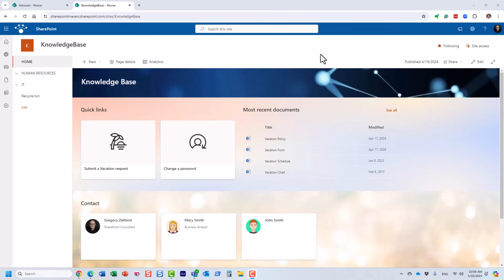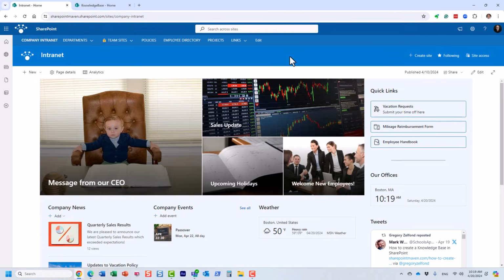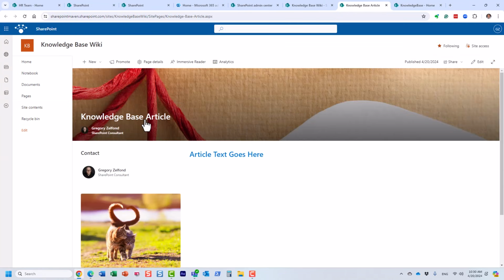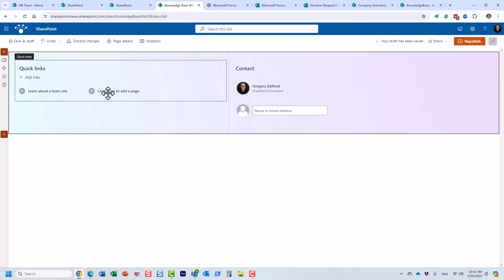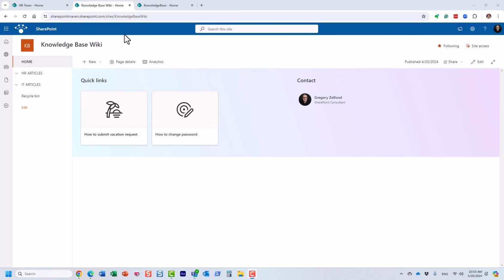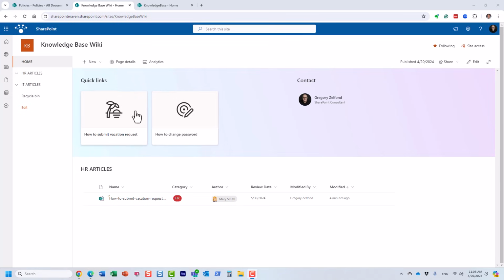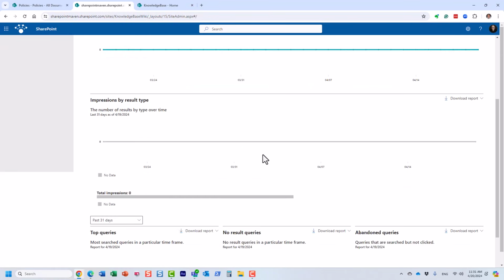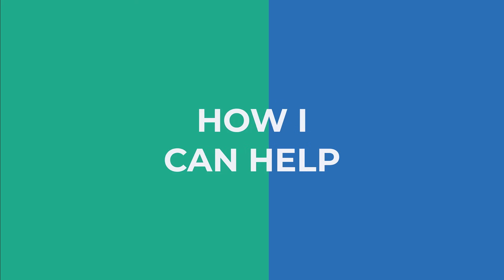How to create a Knowledge Base in SharePoint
In this tutorial, I explain step-by-step how to create a simple yet functional Knowledge Base in SharePoint. There are many different ways to capture knowledge within SharePoint Online:

- Lists
- Document Libraries with Metadata
- Viva Topics
- SharePoint Pages

In this video, I explain how to build a SharePoint Knowledge Base using SharePoint Pages. I help you choose the proper SharePoint Site template, configure its look and feel, create a Knowledge Base Page Template, and make it default for the users.

In addition, at the end of the video, I explain how to enhance the SharePoint Knowledge Base with advanced capabilities. Specifically, I go over the following additional features:

- Site Pages Library Metadata
- Audience Targeting
- Search Vertical creation

⬇️ In case you would like to follow the instructions in the written article on the topic, check out this blog post:

00:00 - How to create a Knowledge Base in SharePoint
00:58 - Step 1: The Concept of SharePoint Pages
04:43 - Step 2: New Site or Existing Site?
06:51 - Step 3: Decide on Site Type (Template)
13:39 - Step 4: Create the first page
17:58 - Step 5: Create a Page Template
23:40 - Step 6: Create Knowledge Base Articles from a Page Template
26:38 - Step 7: Customize the main Wiki Page
30:38 - Step 8: Customize the Site Navigation
37:17 - Step 9: Site Pages Metadata
46:57 - Step 10: Set up Audience Targeting
51:48 - Step 11: Set up Search Vertical
01:03:13 - Step 12: Set up Site Security & Permissions
01:05:40 - How I can help

The Knowledge Base in SharePoint is possible thanks to the following SharePoint features and functionality:

SharePoint Pages allow to store, organize and display content in SharePoint. While a typical SharePoint Site contains just one SharePoint page by default, you can create multiple SharePoint Pages, each with its own content, layout, and web parts.

The Page Template allows you to standardize the look and feel and layouts of the SharePoint Pages being used on the same SharePoint Site. By creating a Page Template, you will ensure that everyone creating articles on your Knowledge Base site follows the same layout guidelines.

SharePoint Metadata can be useful in a few cases. First, it allows Knowledge managers to organize Knowledge Base articles in various categories and sort/group/filter those articles (SharePoint Pages) within the Site Pages Library. Second, you can also utilize SharePoint Metadata to filter and display only certain articles to the user based on tagged categories. Examples of this method are included in this video.

Audience Targeting can be useful if you have various/different audiences that you want to target (display) knowledge base articles to. For example, you want full-time employees only to see articles applicable to them, and contractors should only see articles for them, and so on. While we can target several elements in SharePoint Online, in this SharePoint Knowledge Base tutorial, I explain how to set up Audience Targeting on Site Navigation and Quick Links.

Search Verticals greatly improve the Search experience by filtering out unnecessary search results. In the context of the SharePoint Knowledge Base, in this video, we create a custom Search Experience where we create a custom search vertical to only display results from SharePoint Pages. To set up Search Verticals, you would need to get familiar with Keyword Query Language (KQL) as well as managed properties (plenty of resources available on my blog).